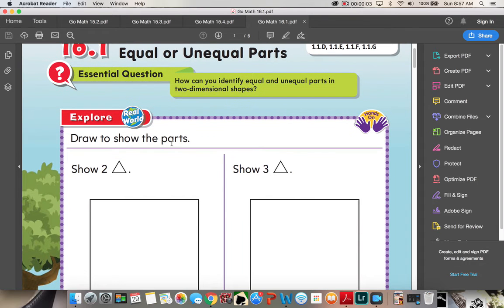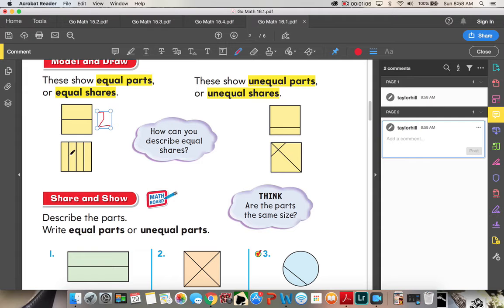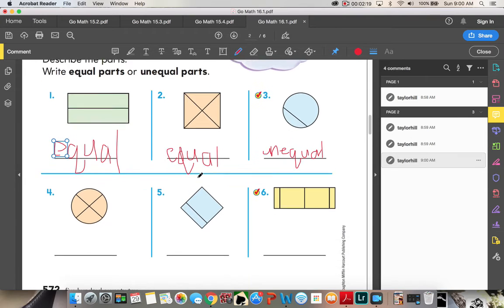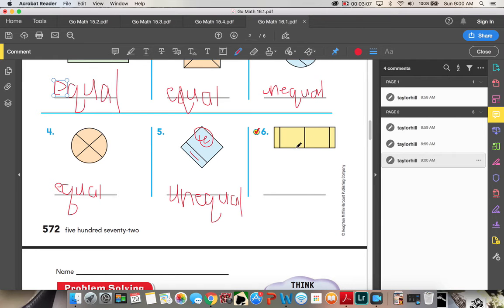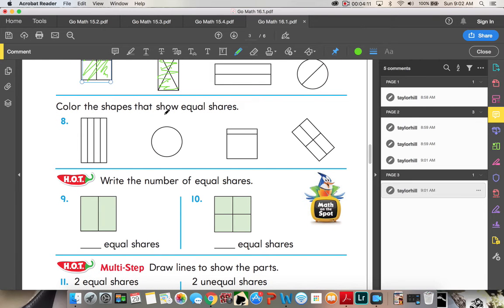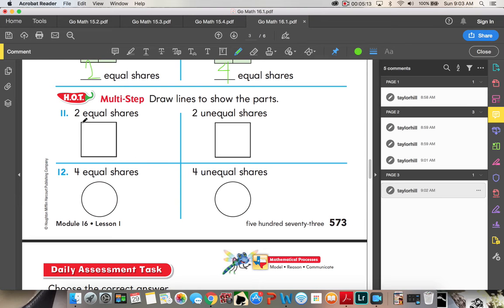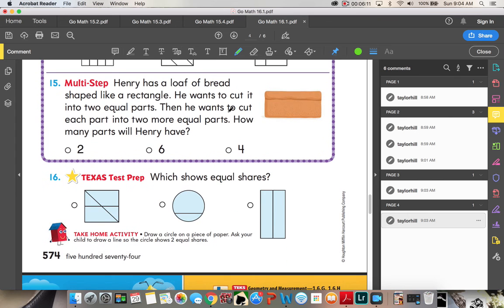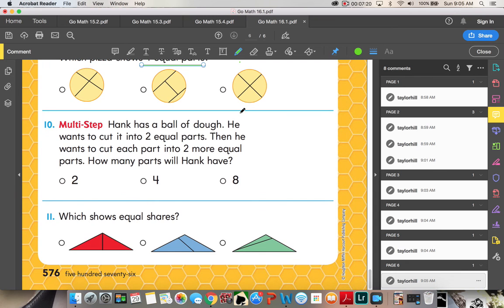Go Math 16.1: Equal or Unequal Parts